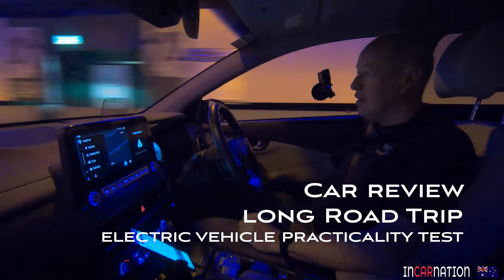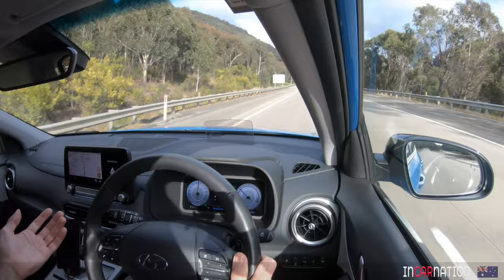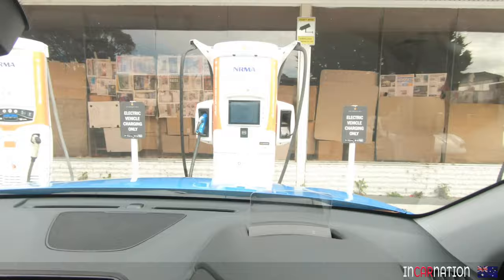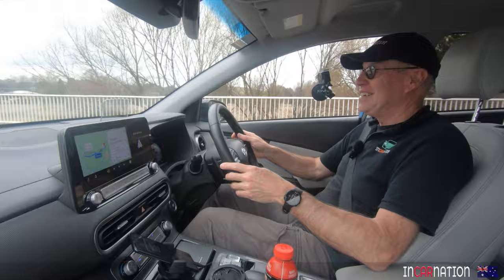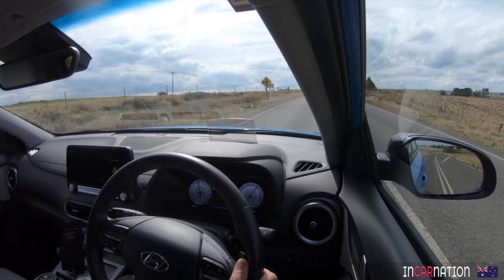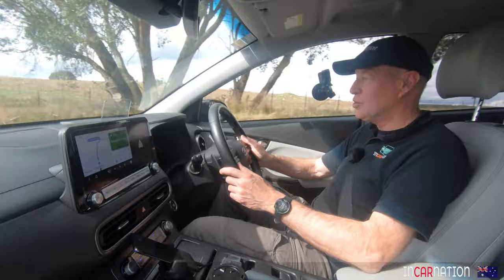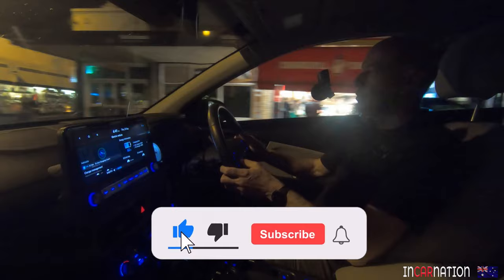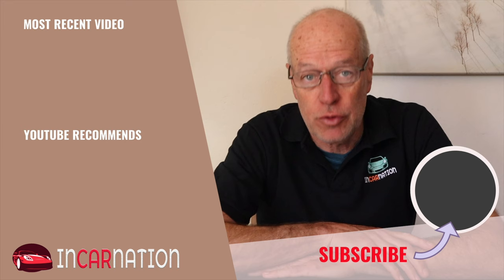HYUNDAI KONA EV (2022) / A gem easily overlooked for its flashier brothers. But is an EV practical?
Our road trip and review of the 2022 Hyundai Kona EV. Electric vehicles have been criticised recently as being impractical for long road trips. The EV roadmap is based on "wishful thinking" according to some. So let's find out whether a small family SUV like this is suitable for long road trips on our wide brown land of Australia. It's not the most striking looking little SUV but let's get familiar with this popular model and see just how good it is. Or isn't. Is is right for Australian conditions? Is any EV right?

That one we can't answer but it probably says more about you than us. Watching our reviews is emotionally fulfilling but it's not compulsory. Anyway we enjoy reading your comments and will try to answer any half-sensible questions. And if you actually read this far down the description, kudos to you. Love and hugs xx